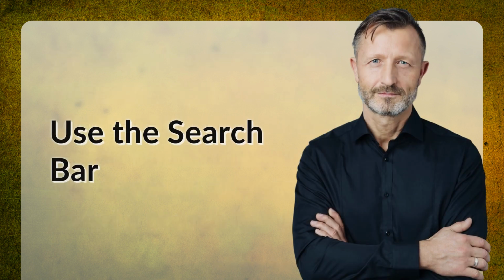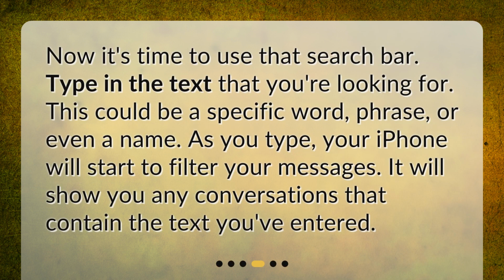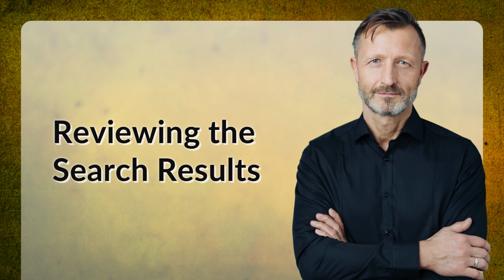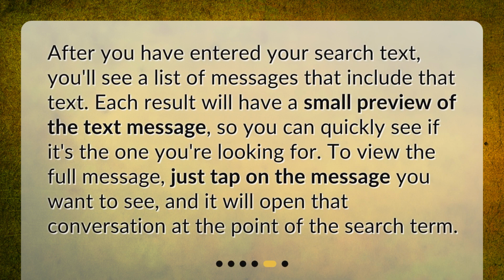How can I search for specific text messages on my iPhone?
How to Search for Specific Text Messages on Your iPhone • Lost in a sea of text messages? Not anymore! Learn how to search for specific text messages on your iPhone with this easy tutorial. Find that important conversation or detail with just a few taps. Watch now!

00:00 • How can I search for specific text messages on my iPhone?
00:21 • Open the Messages App
00:36 • Access the Search Bar
00:52 • Use the Search Bar
01:13 • Reviewing the Search Results